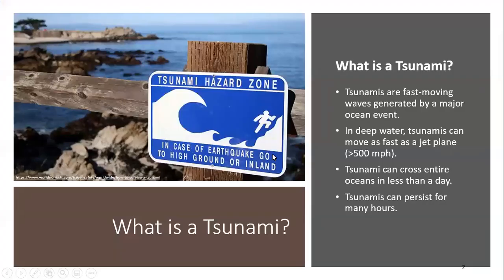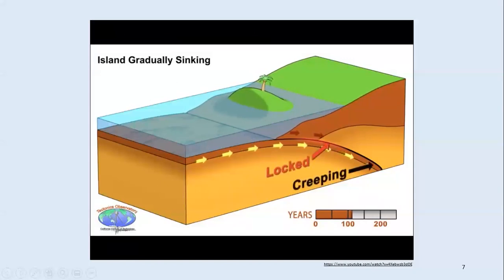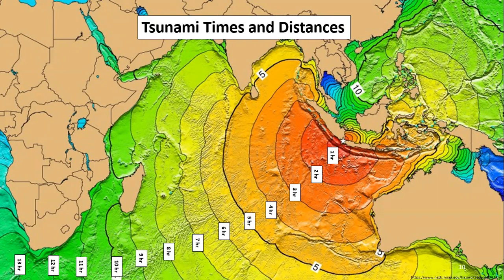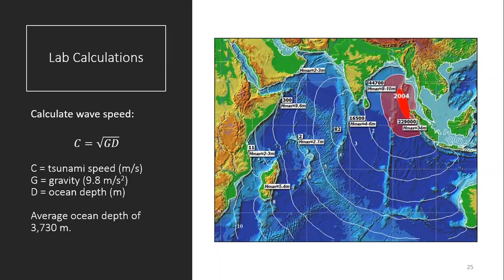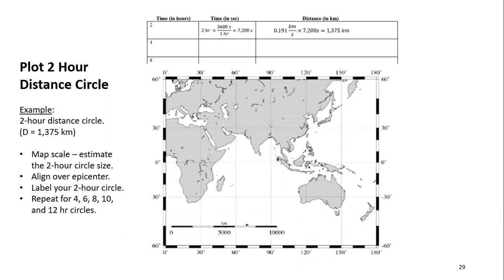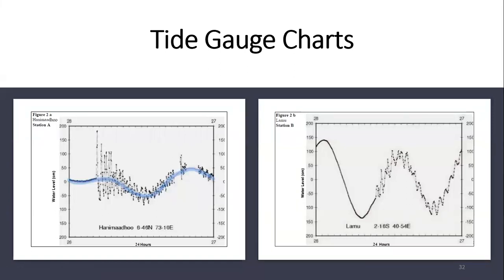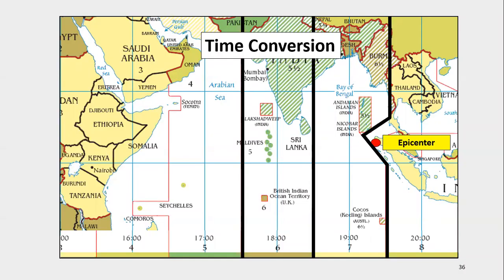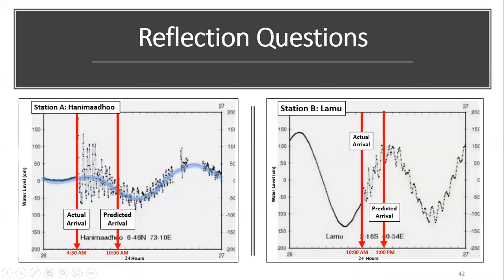Lab 8: Tsunamis